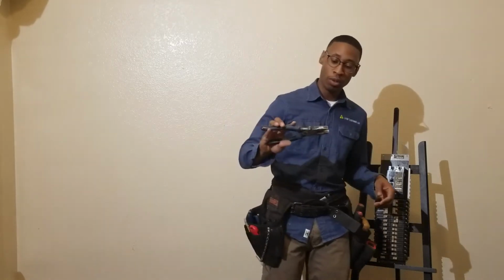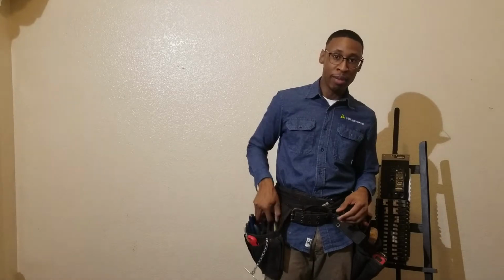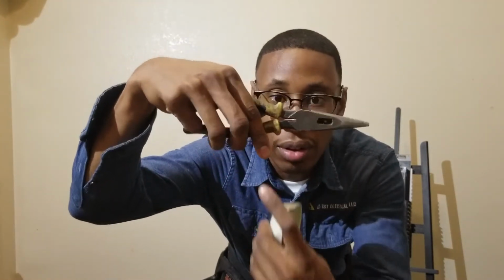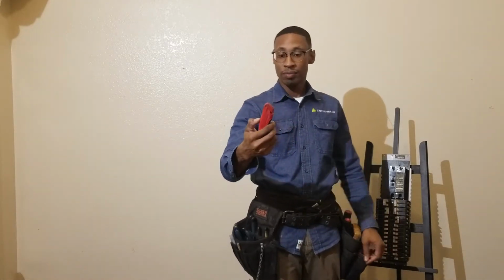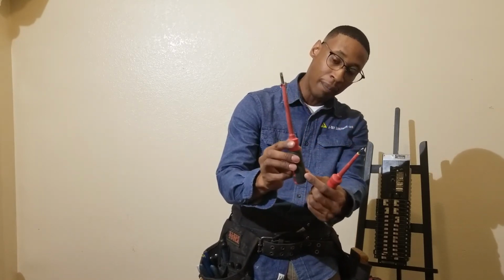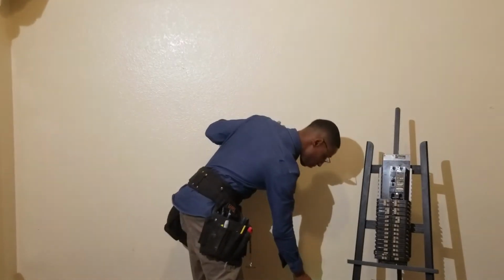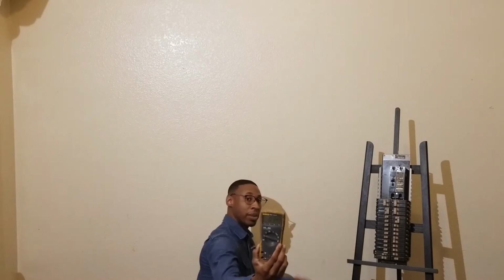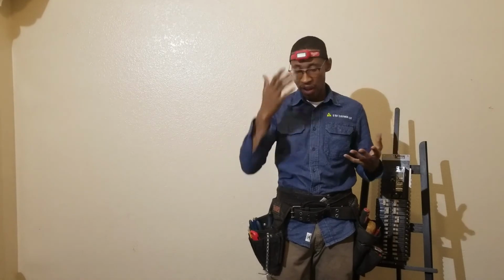Electrician Tool Belt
Electrician Tools Checklist to Get Started. With 15yrs of Electrical experience, I may have a few tips and shortcuts that can save you money and headaches finding the Proper tools the first time. Tools can be somewhat confusing and store clerks can lead you to spending a lot of hard earned money. so sit back watch the video an let me know if you have any questions. Light up your life.